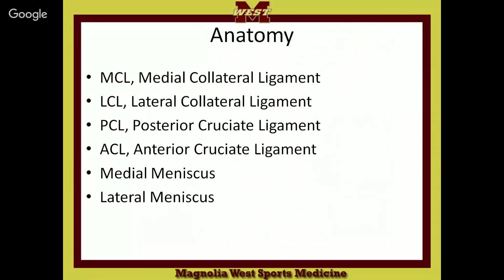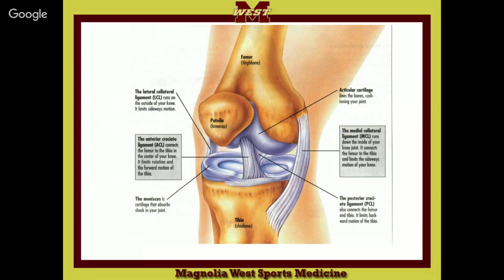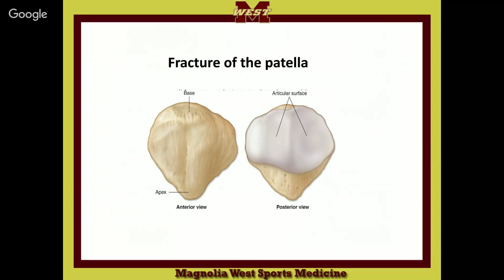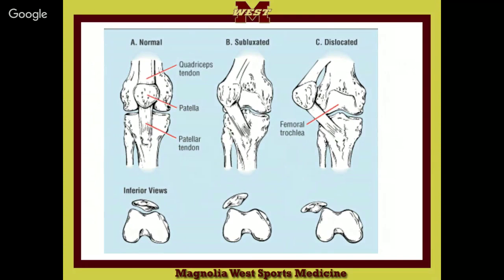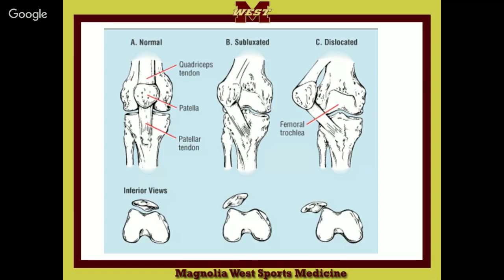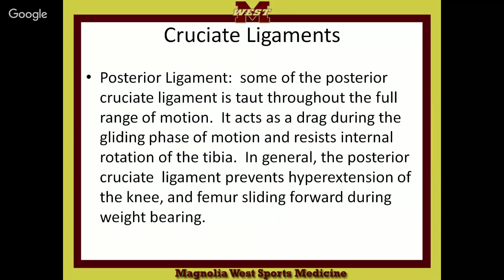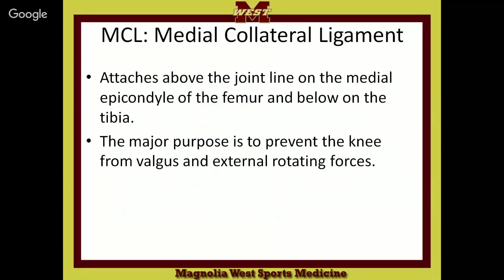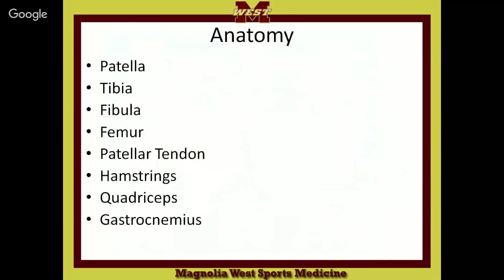Ch 20 - 1